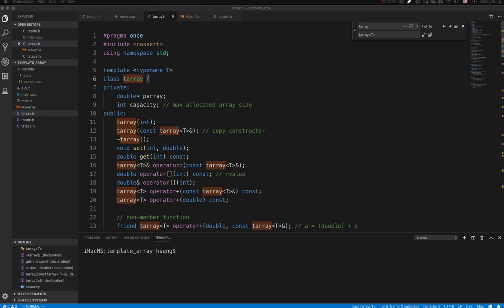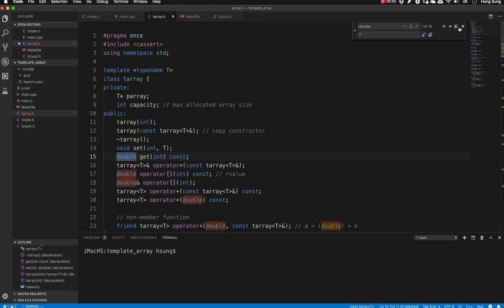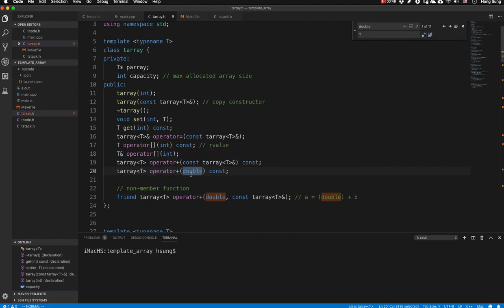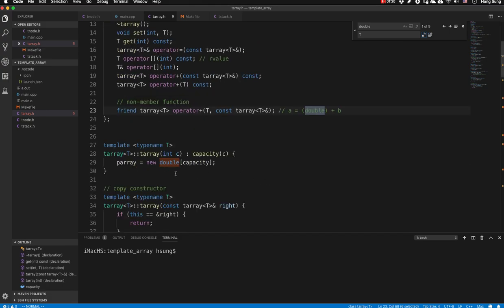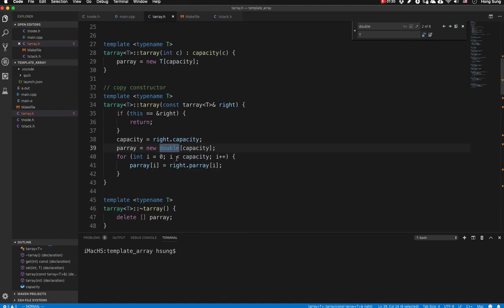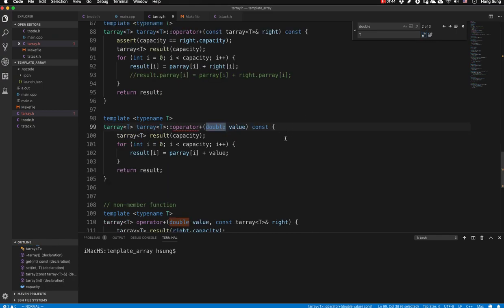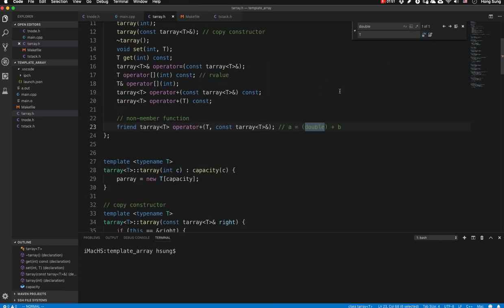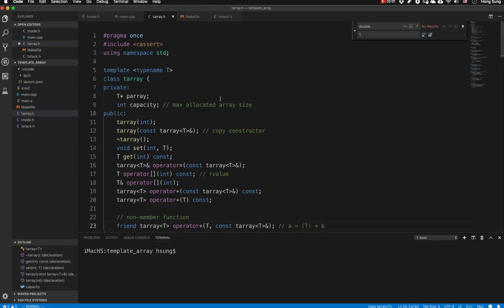P2 template array 11 tarray step 4 replace double by T